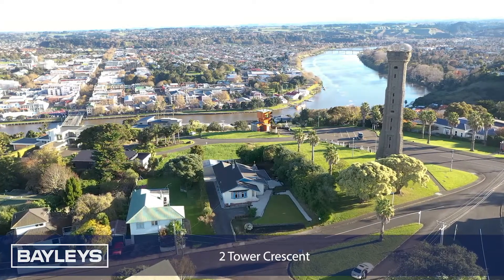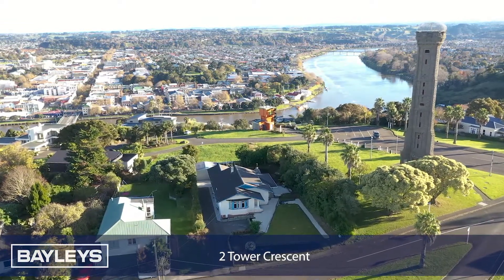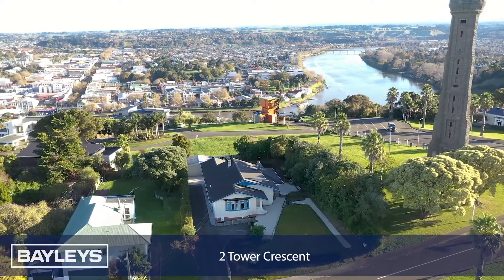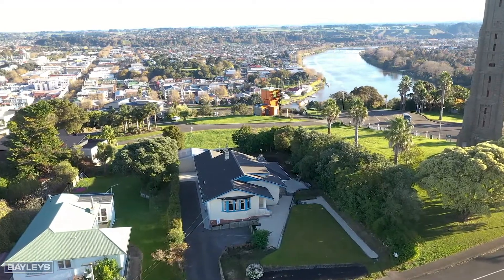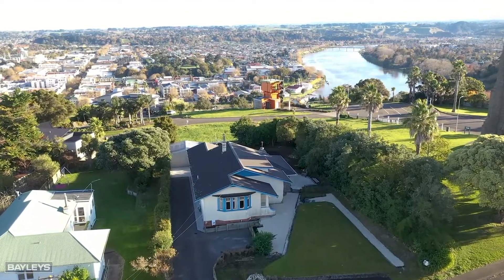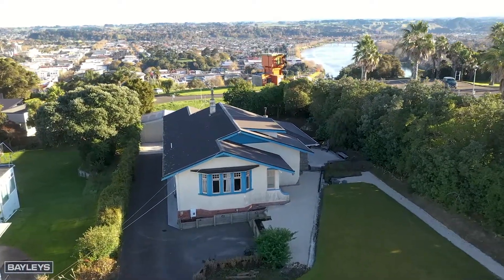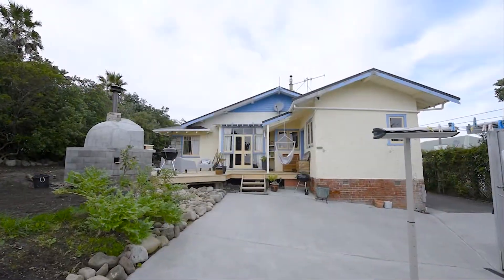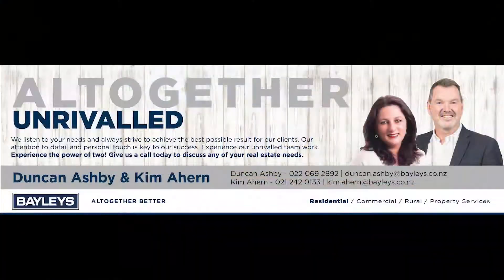2 Tower Crescent, Durie Hill | Duncan Ashby and Kim Ahern at Bayleys Whanganui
Say yes to the address
With the character and grace of the 1920s, a desirable location along with modern conveniences of 21st century family living, Duncan and Kim at Bayleys Whanganui are proud to present 2 Tower Crescent.
Faced with a new adventure too good to pass up, our vendors are reluctantly putting their treasured Durie Hill home on the market. This gracious 1920s bungalow, stands proudly on the hill with the impressive Memorial Tower on one side, and expansive views to the city and sea on the other.
Bungalows were designed for families, and this character-filled home is no exception. With three double bedrooms with built-in wardrobes, a sunny family lounge with timber floors and French doors to the deck, and an enclosed sun porch – there really is room for everyone! The functional modern kitchen/dining is a great hub for family time and has all the cupboard space you would need. The eclectic and stylish interior throughout will inspire your inner designer, and there is still potential to renovate further and add value.
The bathroom is contemporary with a modern freestanding bath, separate shower, vanity, and toilet. The list of additional extras in this home is long, and includes a Lady Kitchener woodfire, a hobby or utility room, separate laundry handy to the back door, and oodles of storage space underfloor and in the attic – complete with drop-down ladder. Exterior features include a double garage, woodshed, and off-street parking for an additional two cars in front of the house.
The outdoor living on offer is spectacular, and you will be waiting for summer to roll around again so you can fully make use of the new decking, landscaped section and pizza oven extraordinaire. There is so much more to this lovely home than the prestigious address, call Duncan or Kim today to find out more.